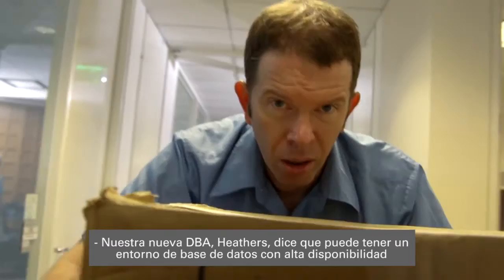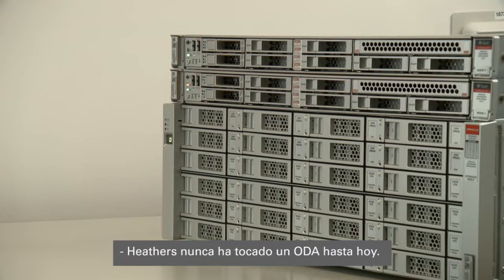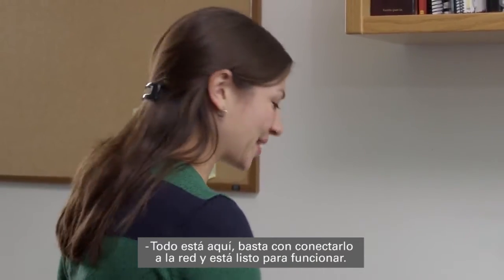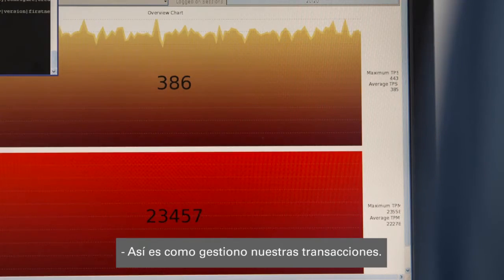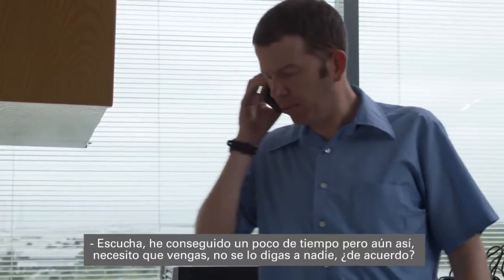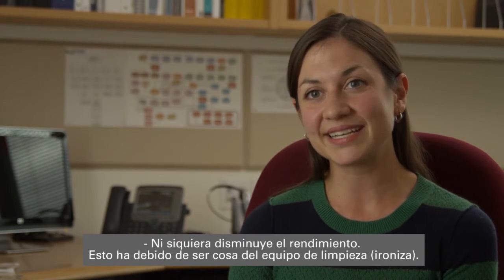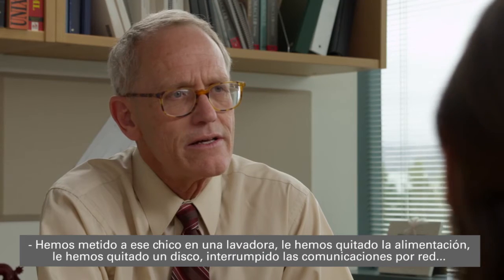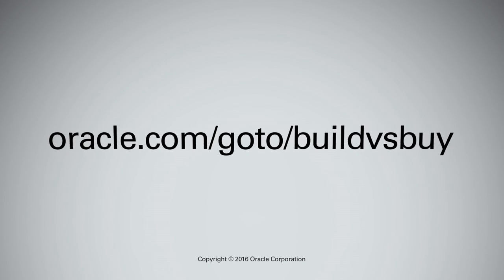Build vs. Buy: Compare the Oracle Database Appliance (Spanish Subtitles)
En este video te mostramos dos enfoques diferentes para el despliegue de tus bases de datos: Hacerlo todo por tí mismo o comprar un sistema optimizado como Oracle Database Appliance, basado en potentes procesadores Intel Xeon. ¿Qué prefieres?